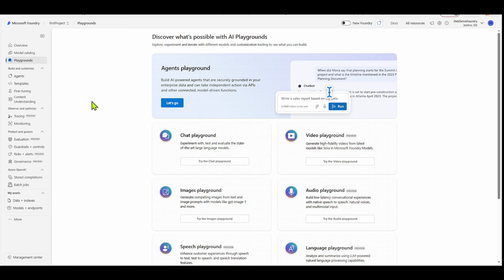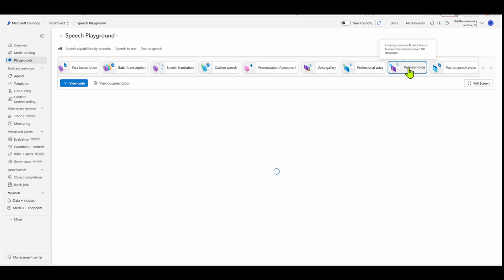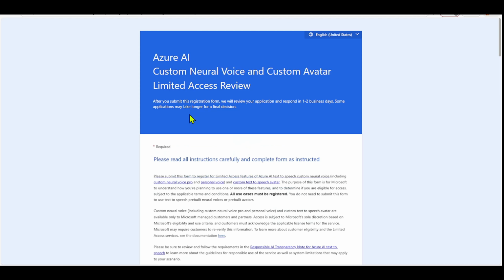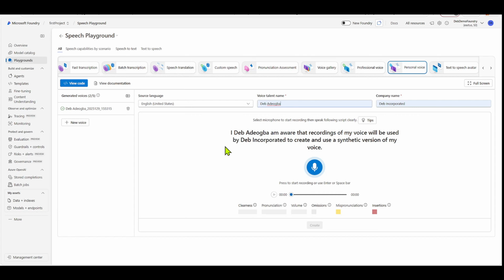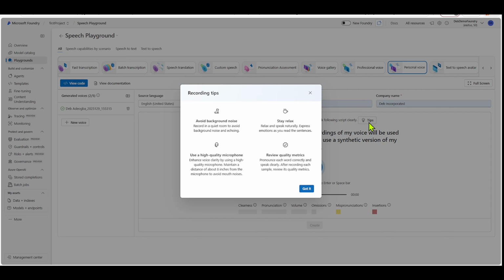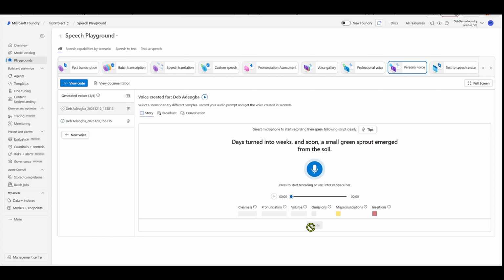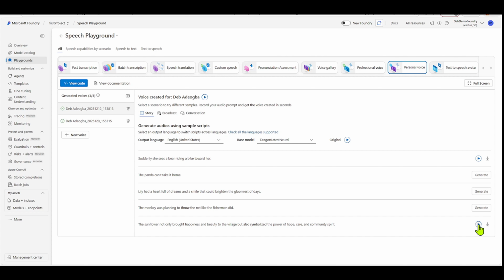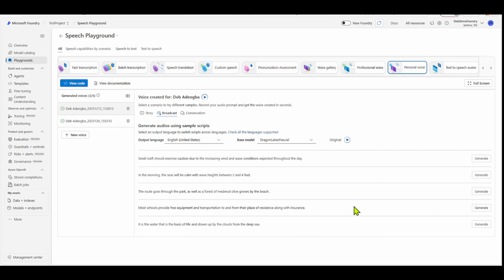Inside Azure Personal Voice Microsoft Foundry Walkthrough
In this video, I’m walking through Azure Personal Voice inside Microsoft Foundry and showing what the end-to-end demo experience looks like.

🔹 What I cover in this demo:

The overall Personal Voice workflow

Voice data and consent checkpoints

Testing and validating a generated voice